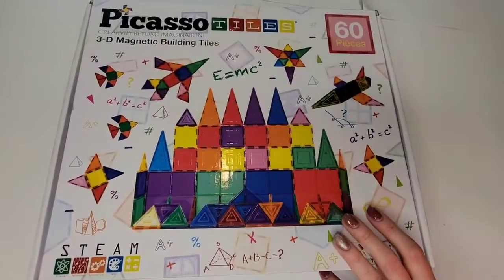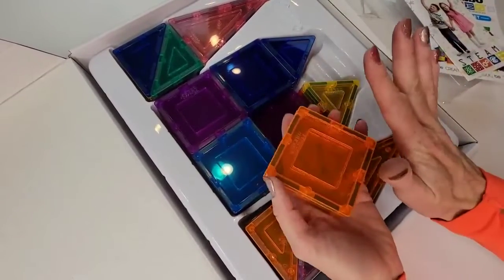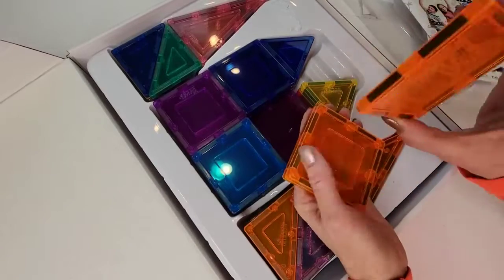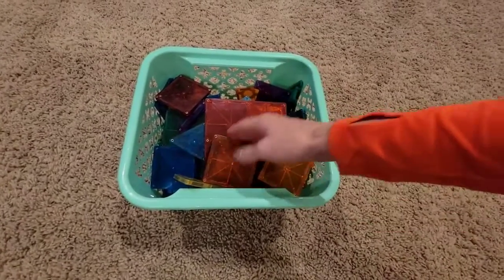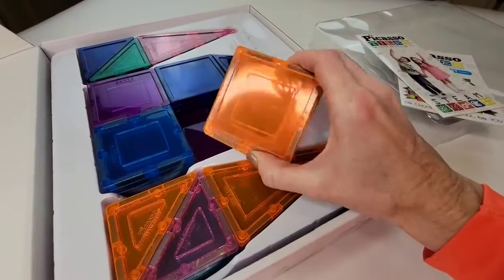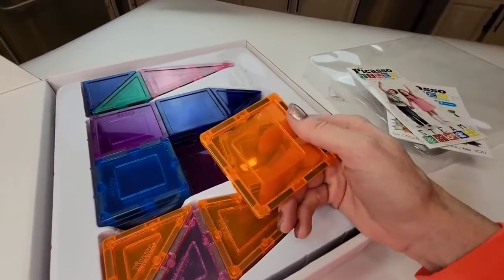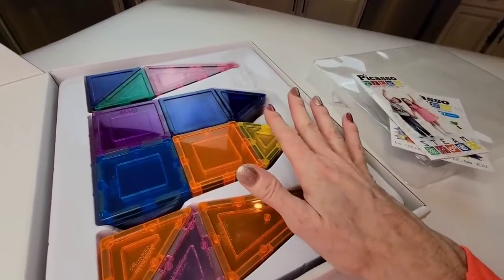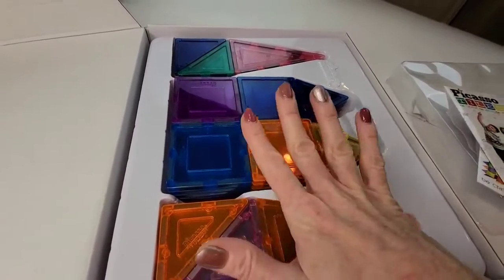PicassoTiles 60 Piece Set 60pcs Magnet Building Tiles Clear Magnetic 3D Building Blocks|Amazon com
Product details
Brand PicassoTiles
Manufacturer Minimum Age 36.00
Educational Objective Team Building Skills, Creative Thinking
Number of Pieces 60
Theme Educational
Special Feature easy storage
DREAM BIG & BUILD BIG - No limitations, scalable to build as big as desired by adding more pieces to create the master piece. PicassoTiles in colossal styles.
LEARNING BY PLAYING - Never too early to start developing kids creativity. Children can acquire strong sense of color, geometrical shapes including 3D forms numbers counts, magnetic polarities & architectural design at early age.
BONDING BY PLAYING - Entertaining for single or multiple parties and feel the sense of achievement together. Suitable for all ages (3+ and up) by one party of in groups a great way to spend quality time with the family and love ones.
LEARNING IS FUN - Encourage creativity which is the key factor to success in today's ever-changing environments. Fun and entertaining, perfect educational presents for school age children that will never go out of style.
CREATIVITY BEYOND IMAGINATION - Magnet Building Tiles Clear 3D color Magnetic Building Blocks Playboards for preschool, pretend play and more. Easy to construct and easy to put away for storage.